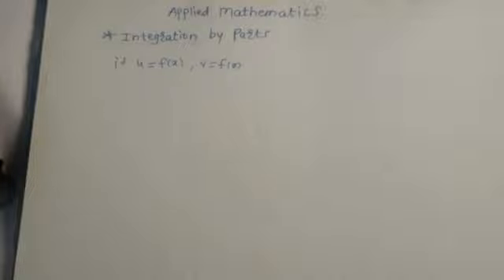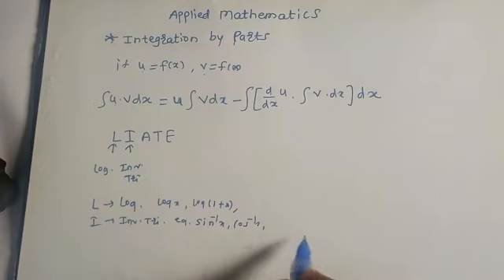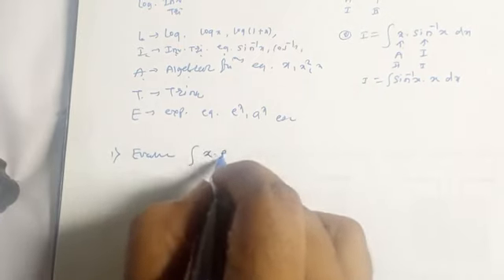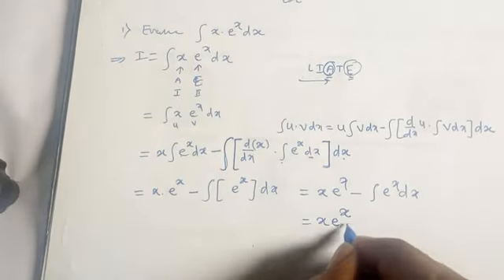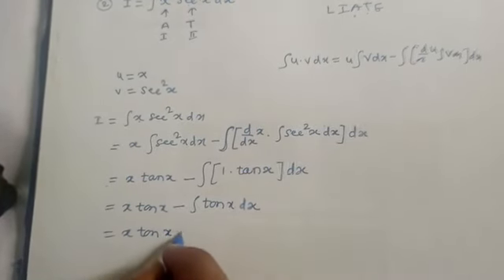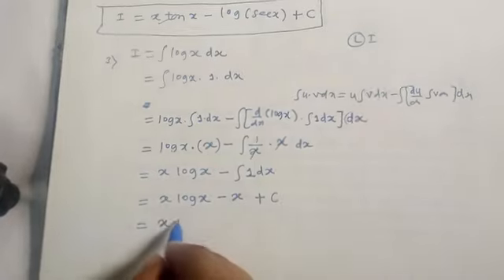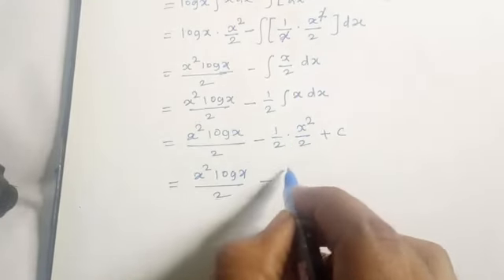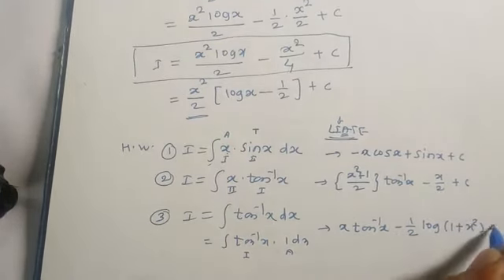Applied Mathematics | Methods of Integration | Integration by Parts